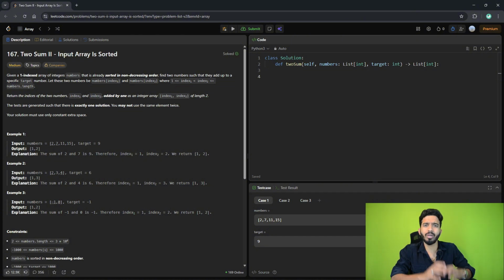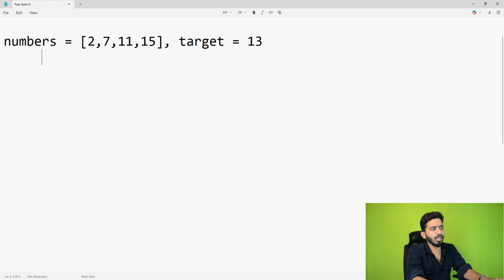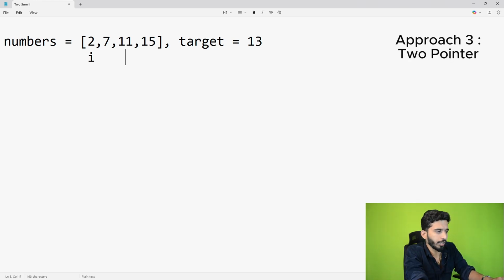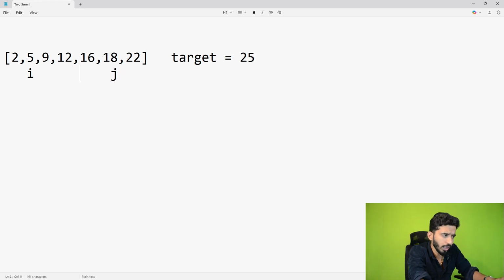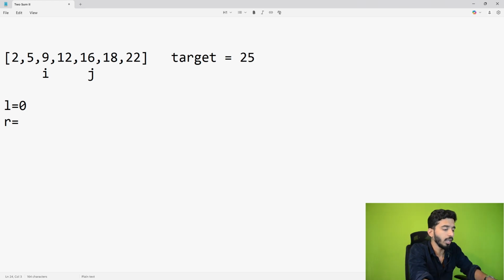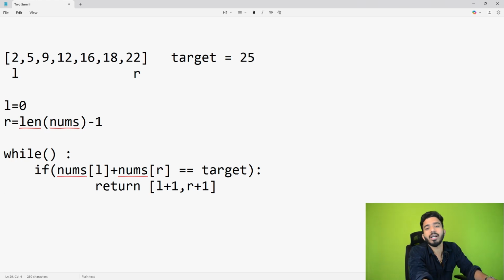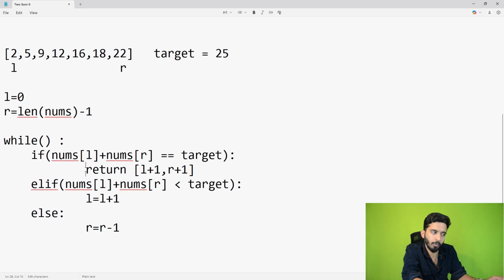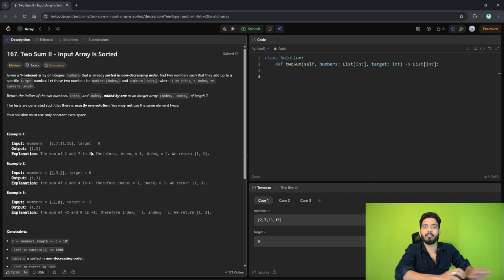Two Sum II - Sorted | LeetCode 167 Explained | Optimal Two Pointer Approach | EDREALM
In this video, we solve the famous LeetCode 167 - Two Sum II: Input Array Is Sorted using multiple approaches including Brute Force, Hashing, and the Most Optimal Two Pointer Approach in Python.

This is one of the most frequently asked coding interview questions in top product-based companies like Google, Amazon, Microsoft, Meta, Apple, Adobe, and Walmart.

If you are preparing for:
✅ DSA Interviews
✅ LeetCode Problems
✅ Product-Based Company Interviews
✅ Python Coding Interviews
✅ Placement Preparation
✅ Competitive Programming

📌 Topics Covered:

Two Sum II Problem Explanation
Brute Force Approach
Hashing Solution
Two Pointer Optimal Solution
Python Coding Implementation

⏱️ Timestamps:
00:00 - Introduction
00:26 - Question Explanation
01:37 - Brute Force Approach
01:55 - Hashing Solution
02:30 - Two Pointer Optimal Approach
05:20 - Python Coding Implementation

🔥 Learn DSA and crack coding interviews with EDREALM!